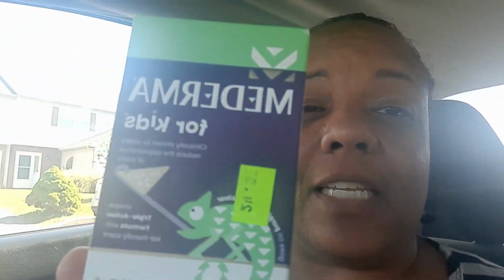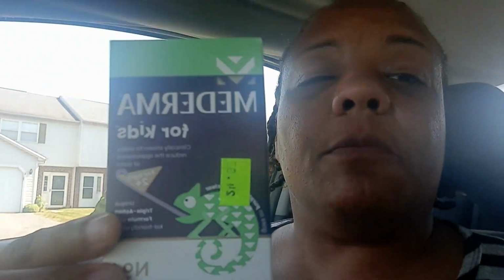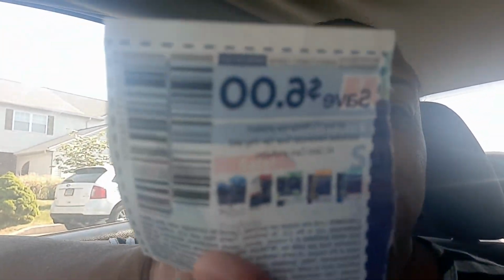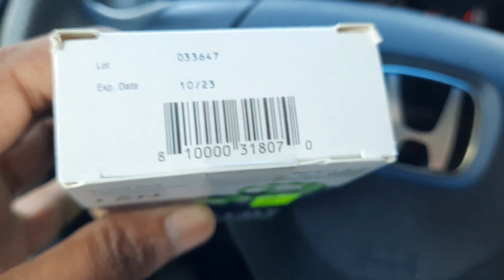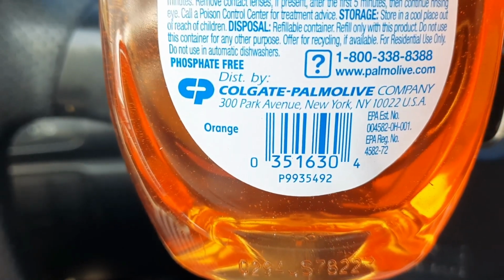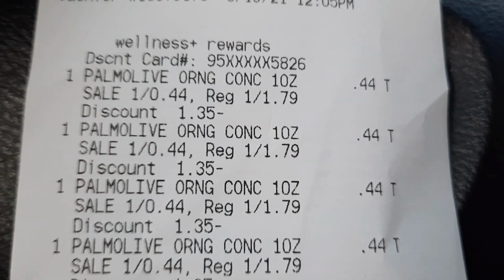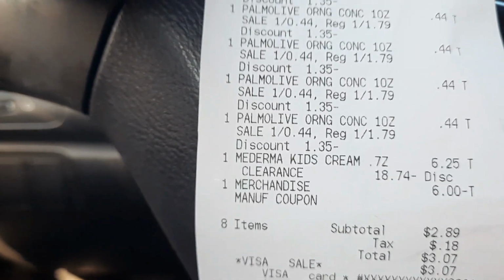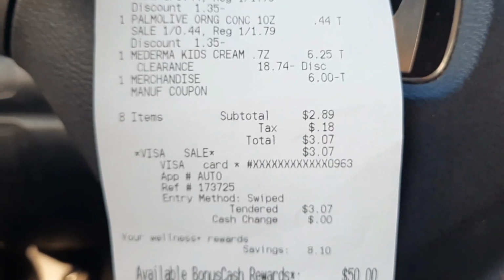Clearance deals at Rite Aid with Ibotta rebate and money maker 💥Palmolive and Mederma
code: engyeke

Shop anywhere. Snap every receipt. 🎉 Sign up for Fetch with my code "4H31T" and get 2,000 points when you snap your first receipt

CODE: 4H31T